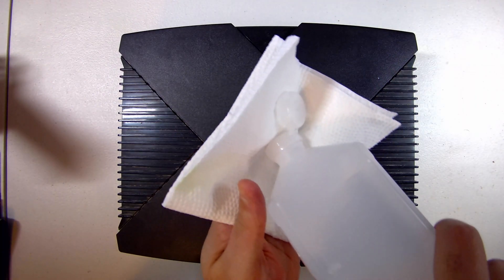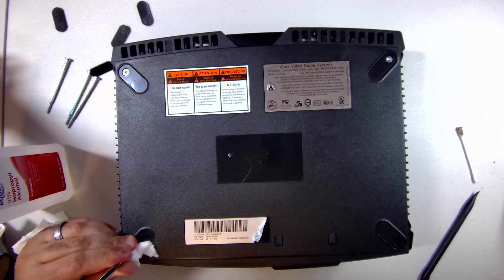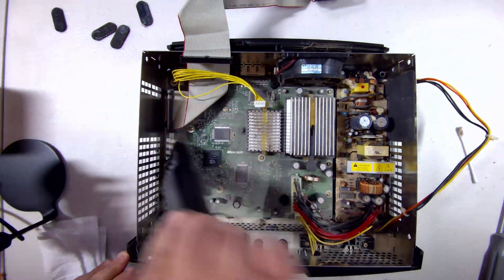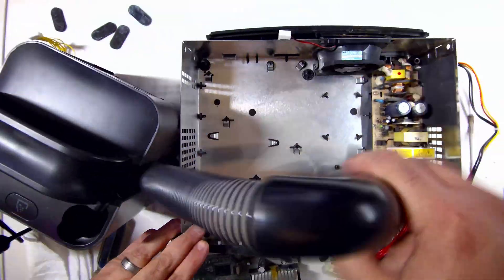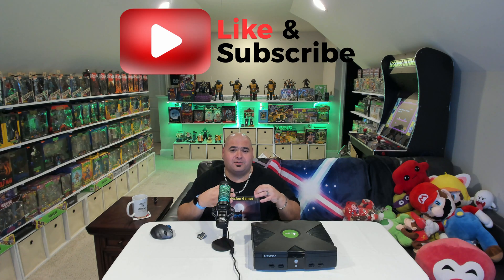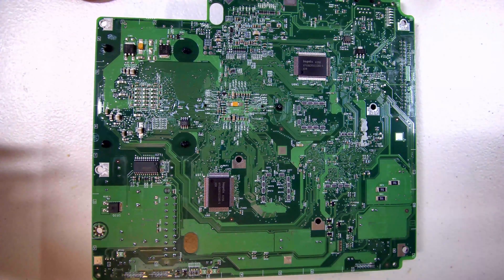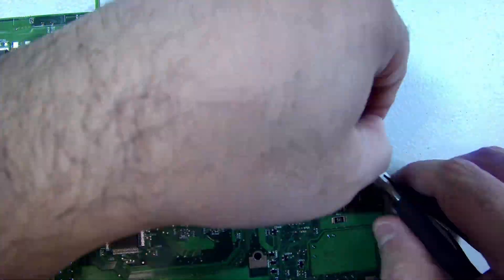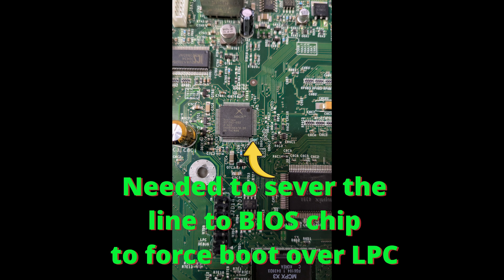Xbox Resurrection $20 Thrift Store Find - Pt. 1 Refurbish Console & Rebuild LPC Port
It this video we kick off our three part (possibly a fourth part bonus episode) mini series on how we resurrected a $20 broken original Xbox that we picked up a thrift store.

This is all made possibly by using a $10 Raspberry Pi zero pico micro controller.

In this episode we:
- Trouble shoot the console
- Completely refurbish the console
- Mod the console with a Raspberry Pi-based mod chip

A special thanks to ModzvilleUSA for designing the Modxo to Xbox LPC pin header board we used for the installation

Some of the materials we used:
- New soldering iron, this project great way to break it in
- RP2040-Zero Mini Board High-Performance based on Raspberry Pi
- The cordless shop vac used in our video (it's amazing!)